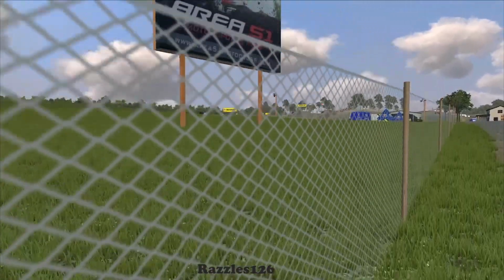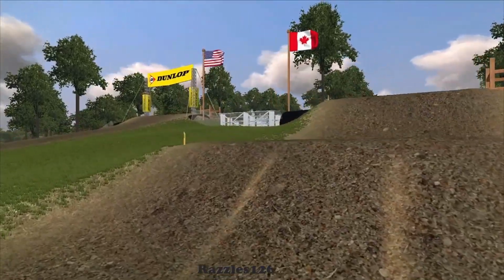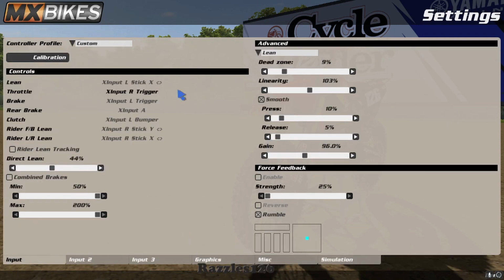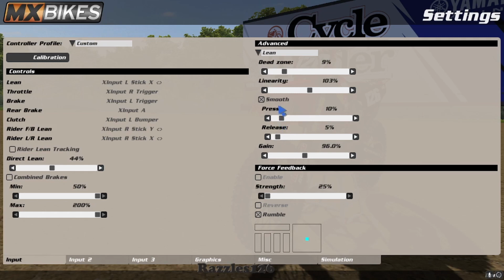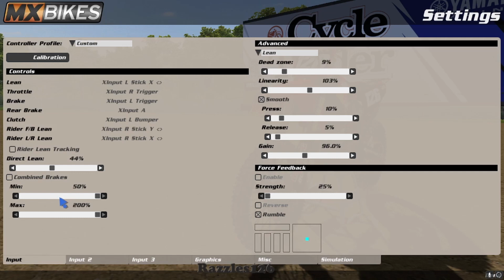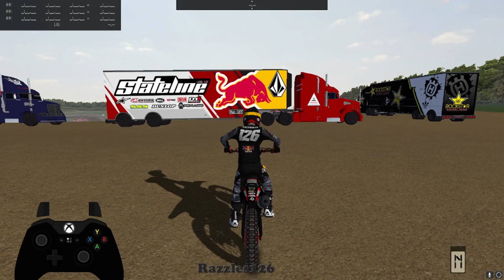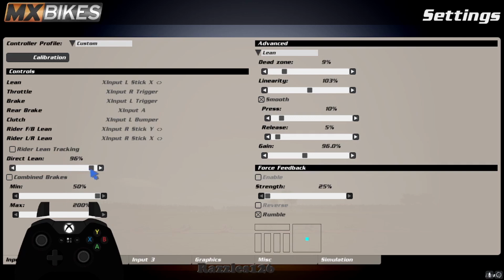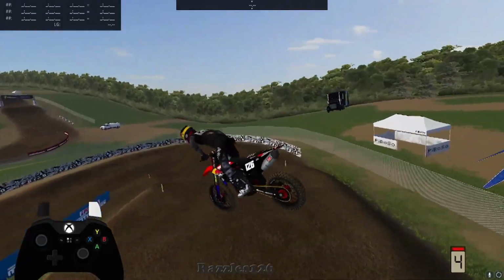MX Bikes - UPDATED Controller Lean Settings!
Tracks in video:
Area 51 MX, by: @Spuds_30 -
Steel City 2012, by: @Razzles.126 -